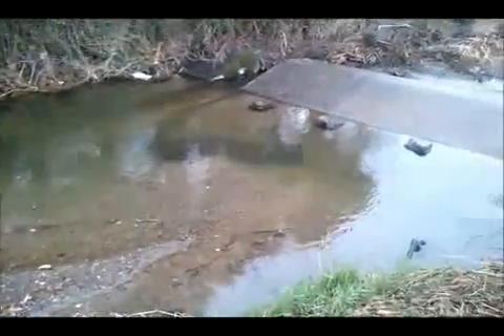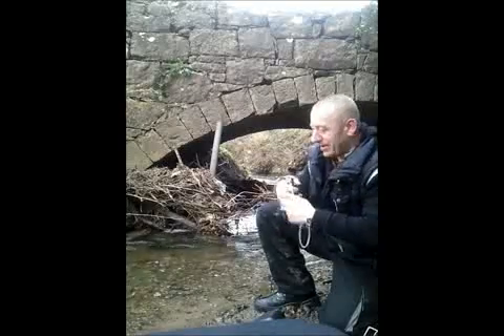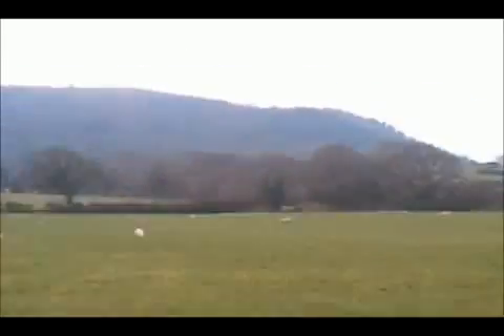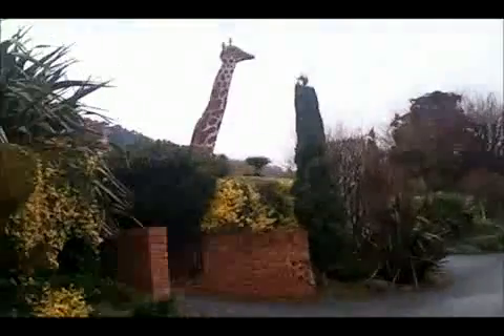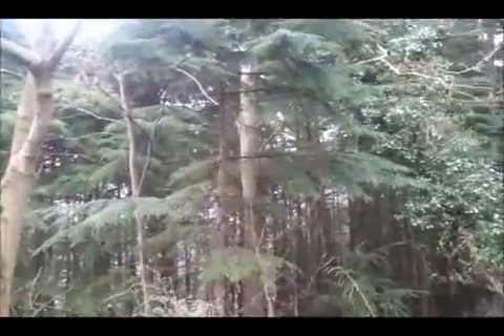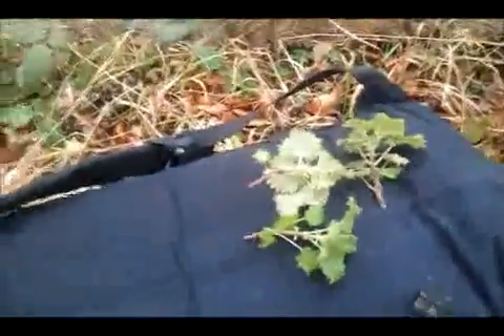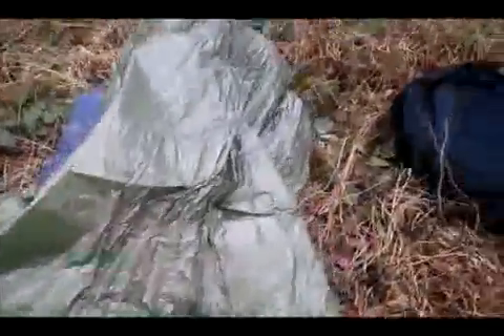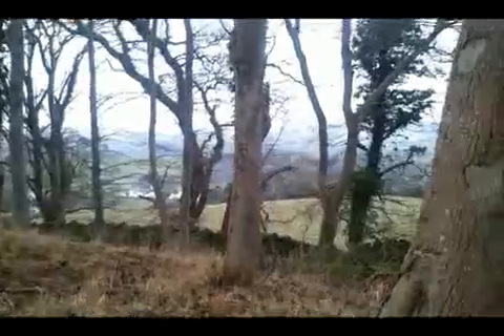"Blizzard Survival Tube, Bivy Bag Review, camping water filter review" bexbugoutsurvivor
A look at the blizzad survival tube, and the u,k army water filter. A walk and talk to the Welsh hill side, hiking. "Blizzard Survival Tube, Bivy Bag Review, camping water filter review" bexbugoutsurvivor.